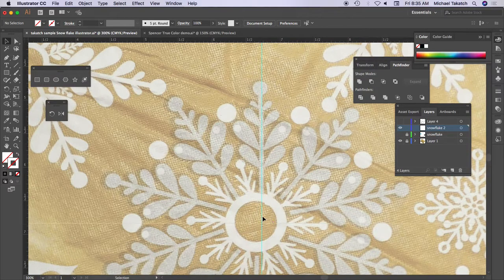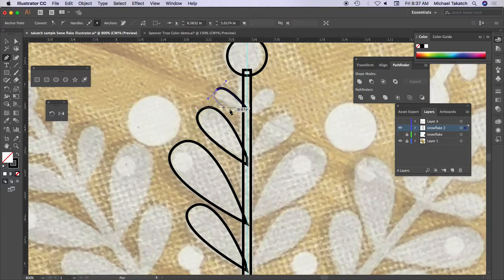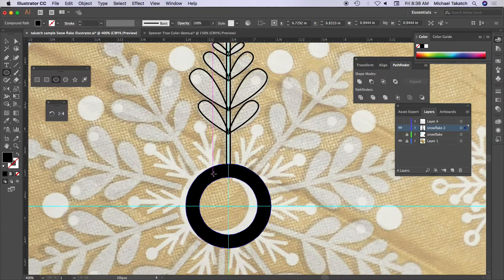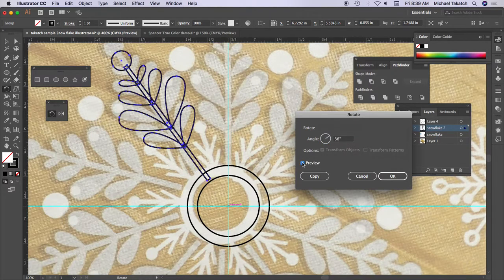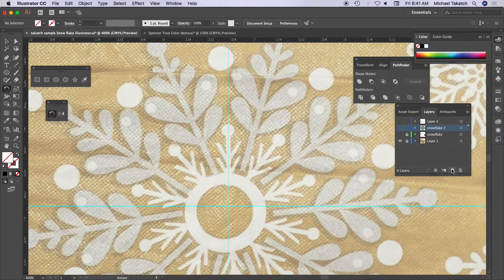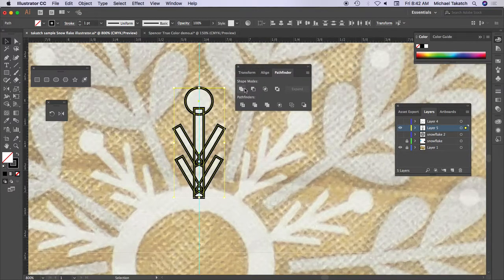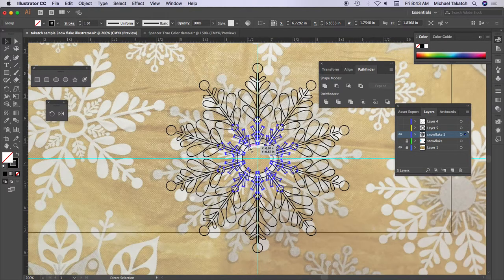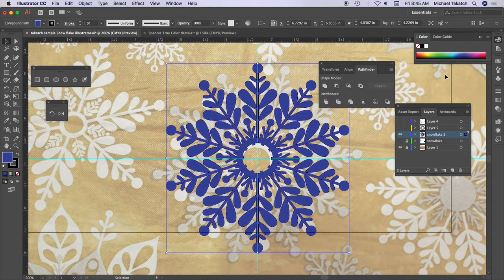Snowflake 2 in Illustrator